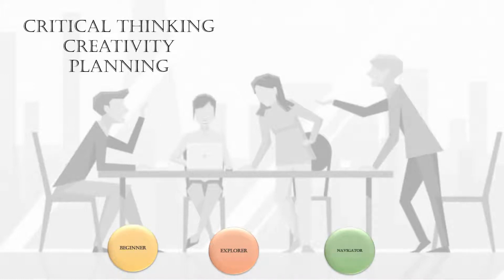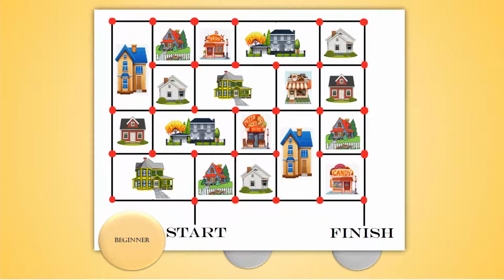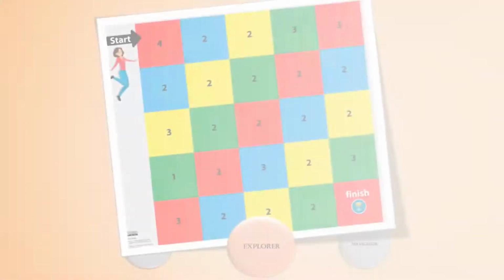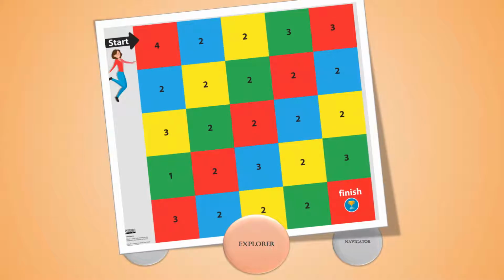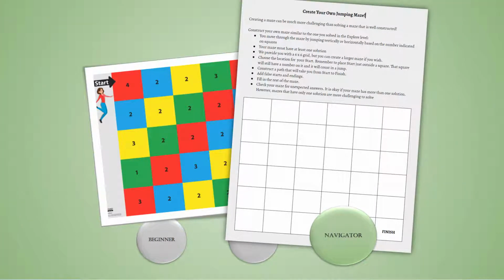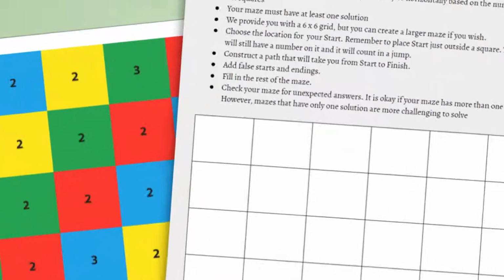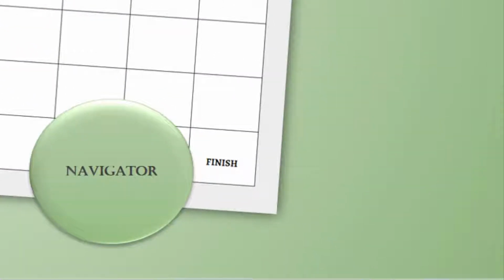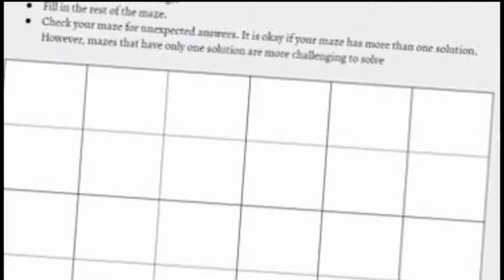Math Challenge: Mazes